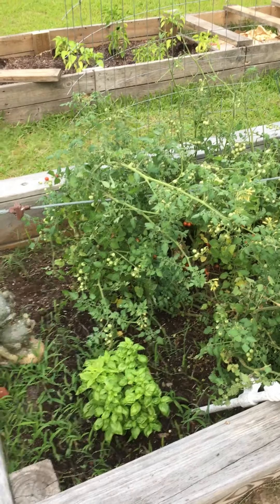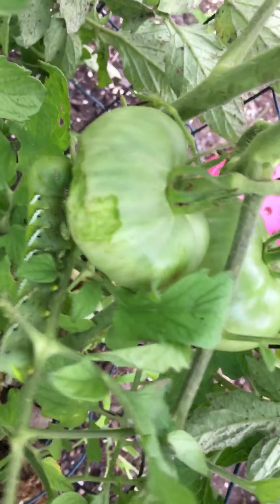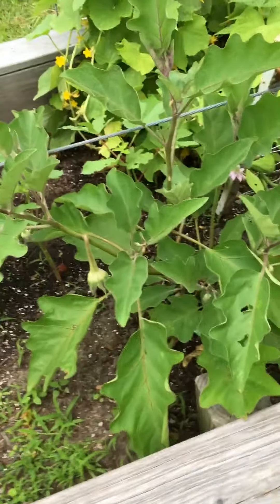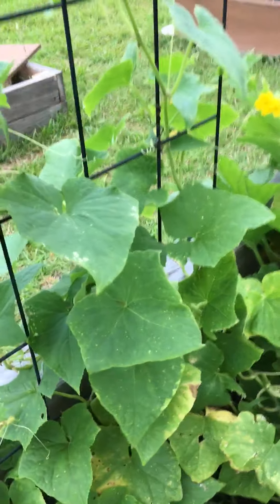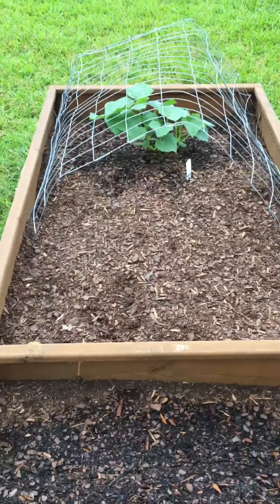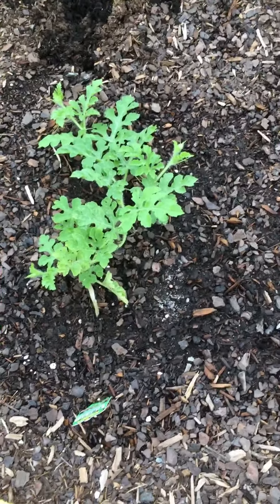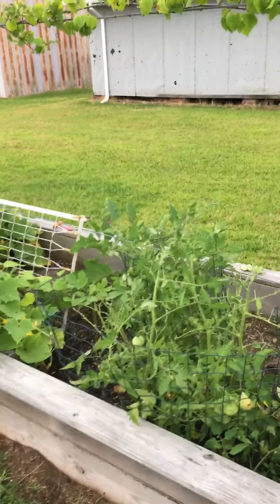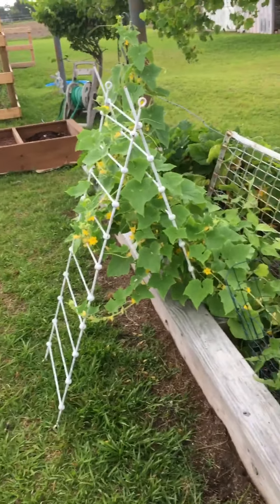Garden updates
Every day is a new adventure, still a lot to learn, but so far so good. 6/11/2020